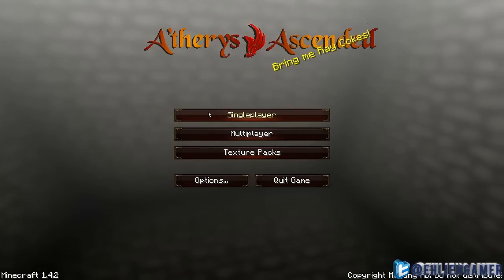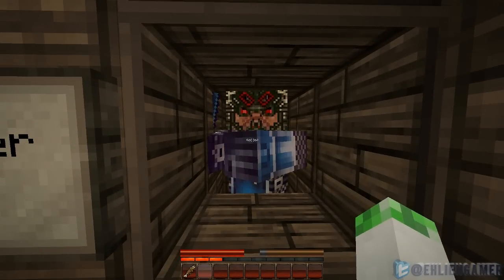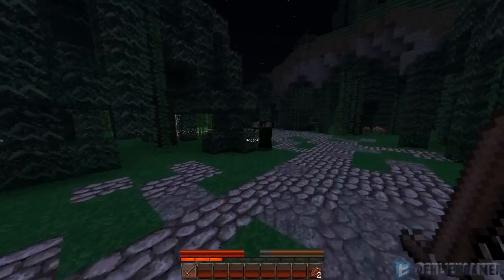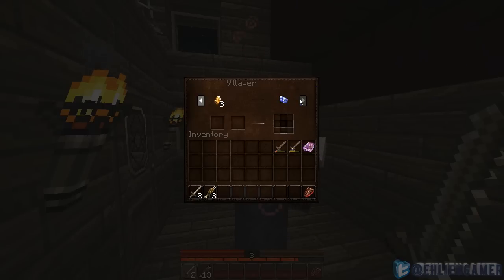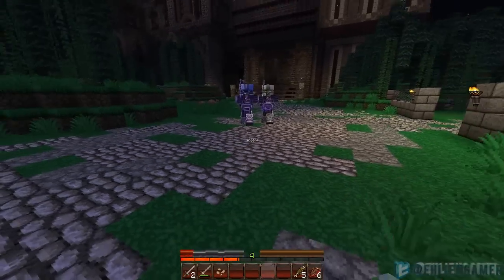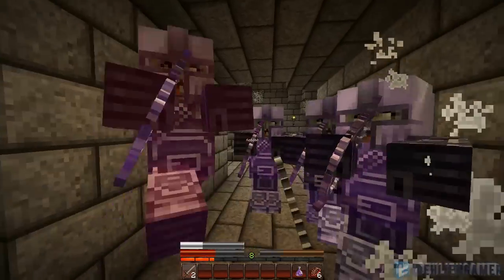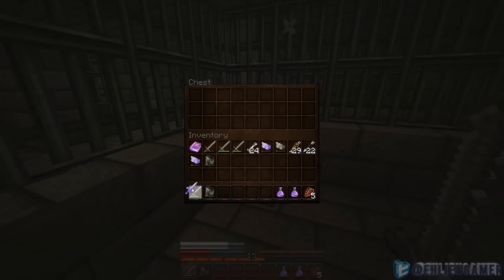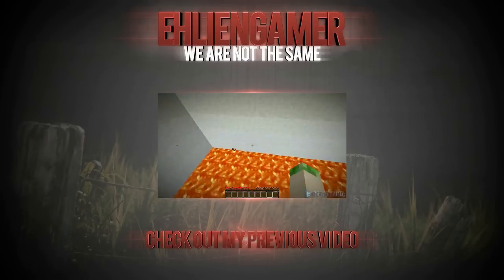Herobrine's Mansion - Episode 1